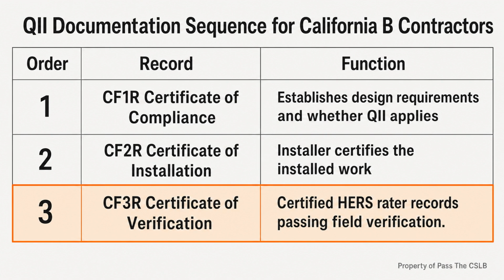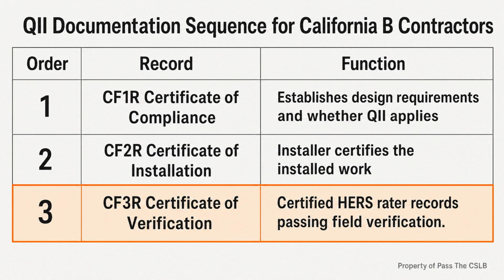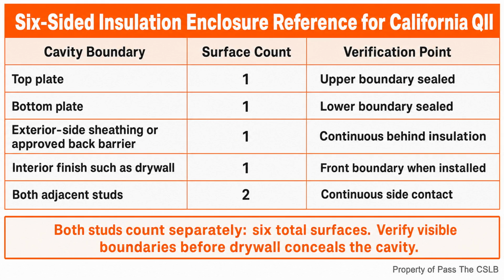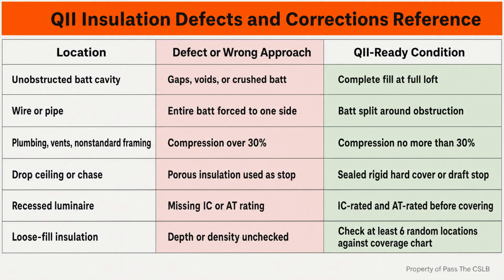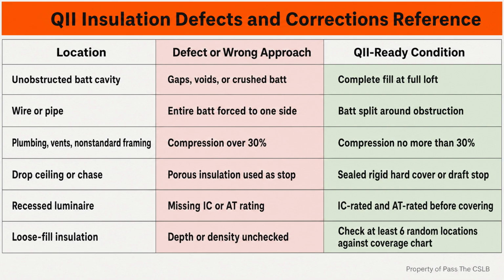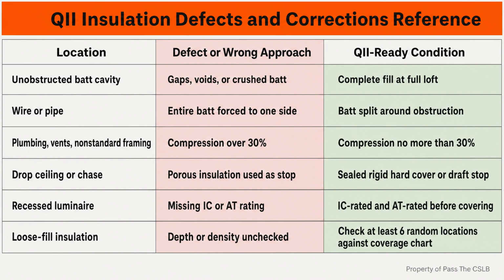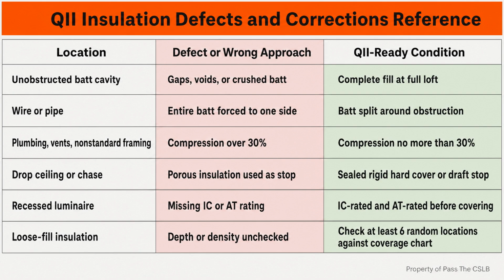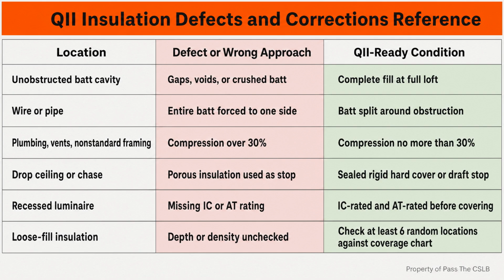California B License Exam - Quality Insulation Verification | Audio Study Guide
I explain how a California General B contractor coordinates Quality Insulation Installation verification before insulation and air-barrier work disappears behind drywall. I focus on the field decisions that protect inspection access, preserve insulation performance, and prevent avoidable rework, making this a practical core-trades topic for CSLB B General exam preparation.

I cover certified HERS verification; the CF1R, CF2R, and CF3R workflow; six-sided cavity enclosure; gaps and voids; the 30% compression limit at allowed obstructions; batt delamination around wires and pipes; IC- and AT-rated recessed lighting; loose-fill checks at 6 random locations; the 700-square-foot small-addition provision; and respiratory-program responsibilities under 8 CCR 5144.

I also created an audio practice quiz for this episode. Find the PassTheCSLB link in this description; the questions are read aloud and you answer by tapping, so you can practice while driving, working, or studying on the go.

0:00 Introduction
2:14 Who Verifies QII
4:11 The Six-Sided Enclosure
6:30 Gaps, Compression, and Delamination
8:57 Special Insulation Checkpoints
11:09 Pre-Drywall Trade Sequencing
13:11 Scope Limits and Worker Safety
15:09 Final Field Memory Check